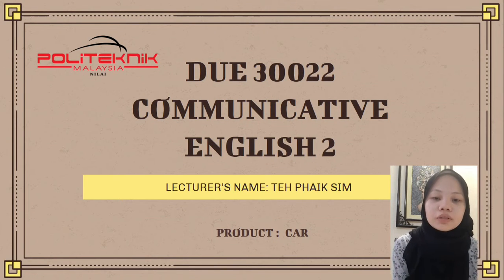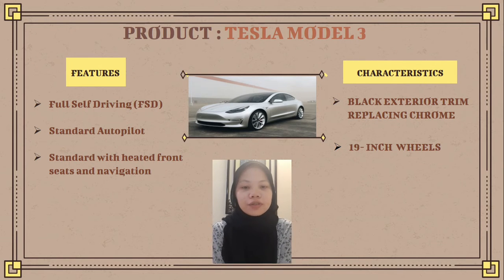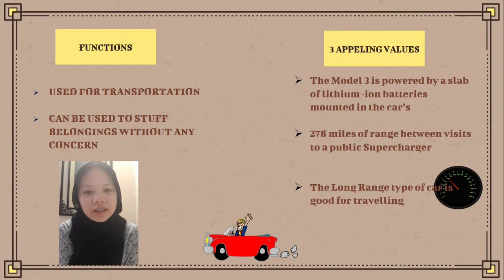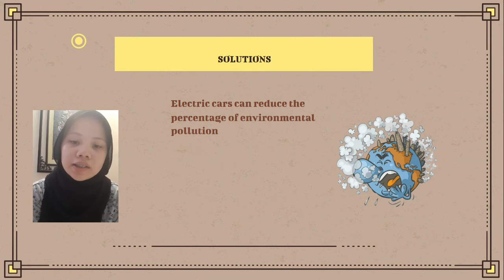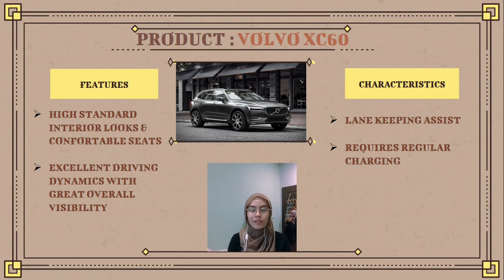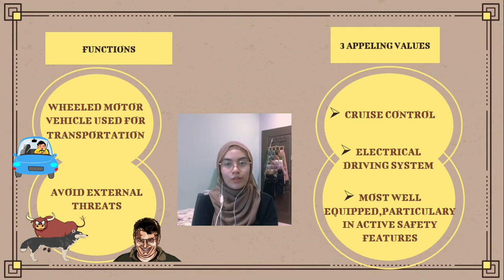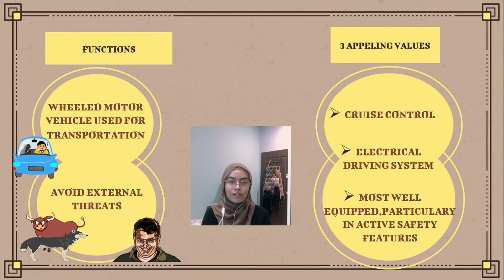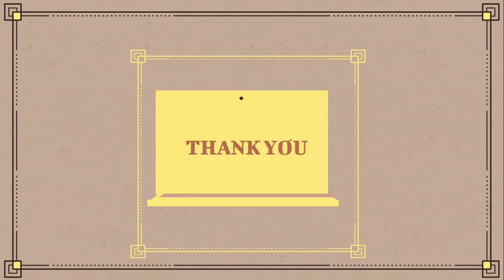ORAL PRESENTATION ♡GROUP B♡